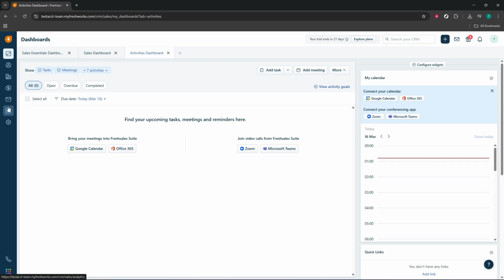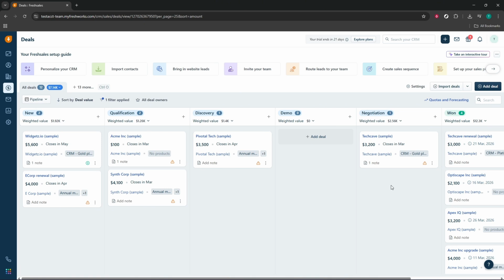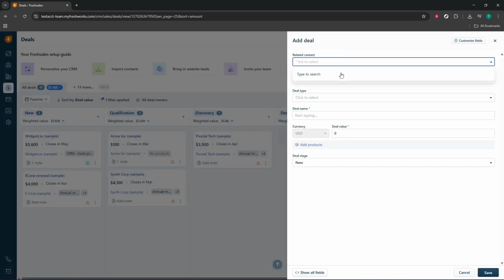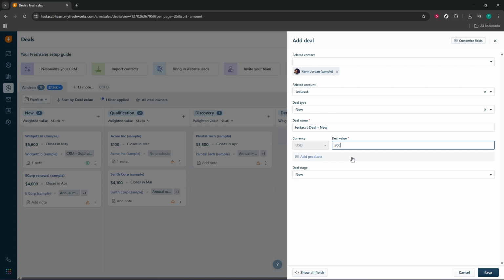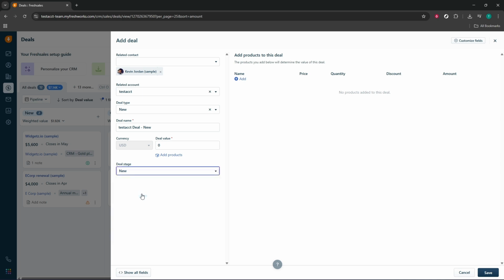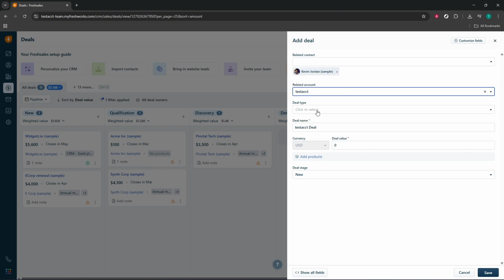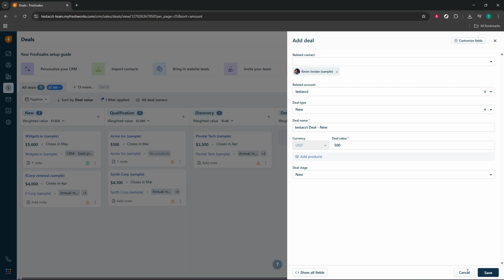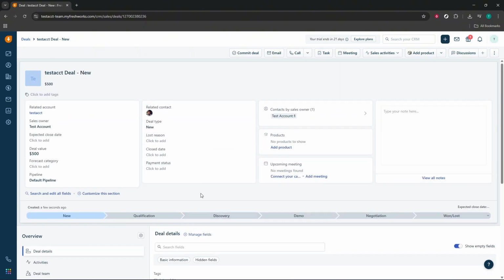How To Create A Deal In Freshsales (Full Guide)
Learn exactly how to manage your sales pipeline by creating deals within the Freshsales CRM. This tutorial covers the essential steps to ensure your sales tracking is accurate and efficient.

In this video, you will learn:
• How to navigate to the deals module
• Filling out essential deal information properly
• Assigning deal values and expected close dates
• Linking deals to specific contacts and accounts
• Customizing deal stages for your workflow

Mastering deal creation is the first step toward closing more sales and keeping your pipeline organized.